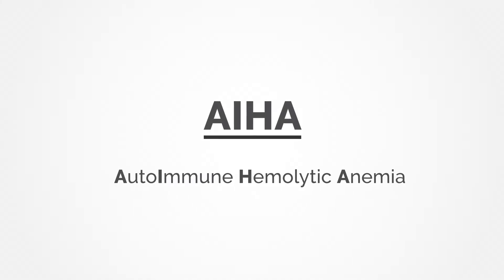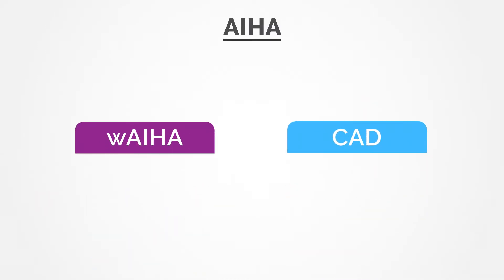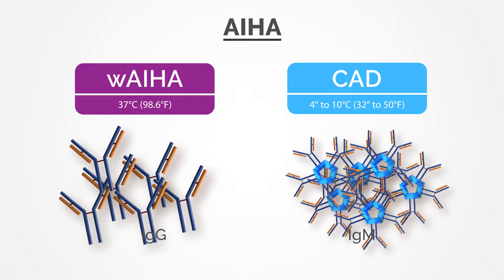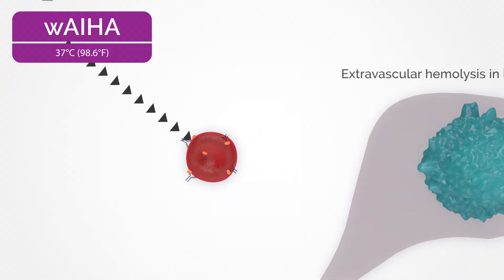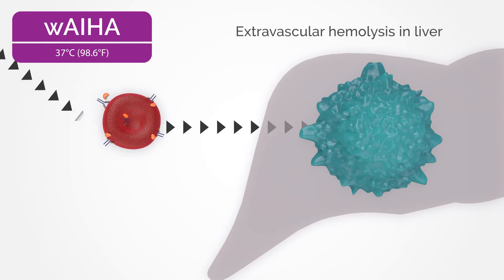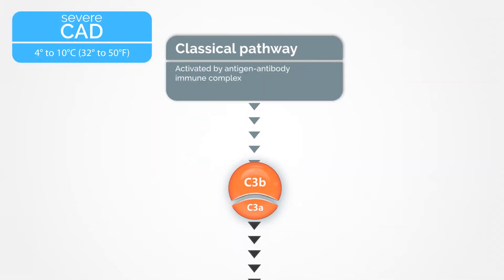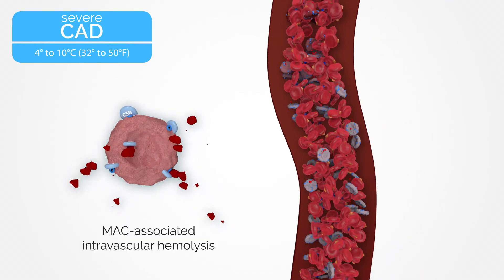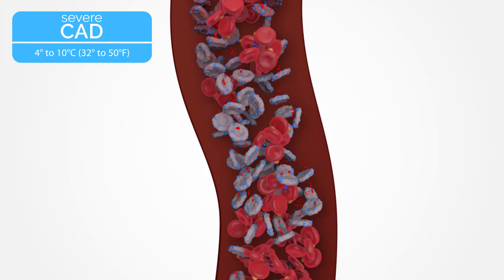About Autoimmune Hemolytic Anemia (AIHA)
Autoimmune hemolytic anemia (AIHA) is a group of rare autoimmune disorders characterized by the premature destruction (hemolysis) of red blood cells (RBCs) by autoantibodies at a rate faster than they can be replaced.1

Most cases of AIHA are classified as either warm antibody (wAIHA, 60% to 70% of cases) or cold agglutinin disease (CAD, 20% to 25% of cases), depending upon the temperature at which the autoantibodies show maximum binding.2 In wAIHA, IgG antibodies improperly bind to self-proteins on the surface of red blood cells, activating the classical complement pathway, which causes C3b to attach to the cell surface, resulting in extravascular hemolysis, the destruction of red blood cells in the liver and spleen. In CAD, IgM antibodies improperly bind to self-proteins on the surface of red blood cells, causing them to clump together, strongly activating the classical complement pathway which leads to the accumulation of C3b on the cell surface, resulting in extravascular hemolysis. In severe CAD, C3b activates the whole complement cascade, causing the formation of membrane attack complexes, known as MACs, which form holes in the surface of red blood cells, resulting in hemolysis inside blood vessels, called intravascular hemolysis.

Learn more about the role of the complement system and C3 inhibition in wAIHA & CAD by watching the video

1) Anemia, hemolytic, acquired autoimmune. Accessed March 1, 2018.
2) Barcellini W. New insights in the pathogenesis of autoimmune hemolytic anemia. Transfus Med Hemother. 2015;42(5):287-293.